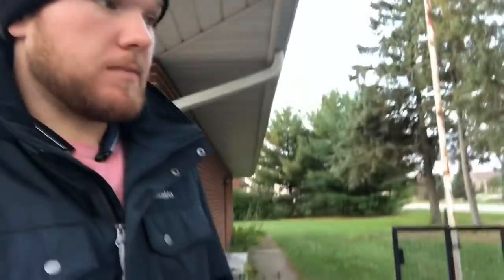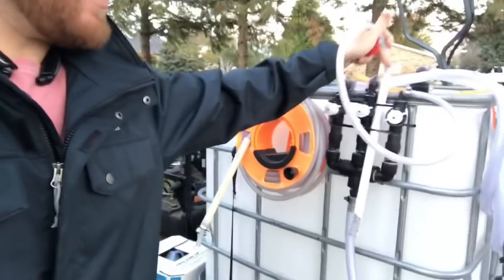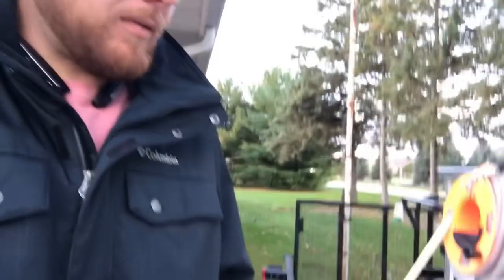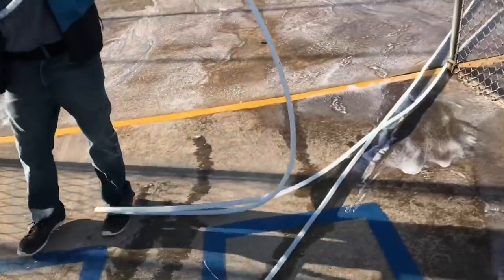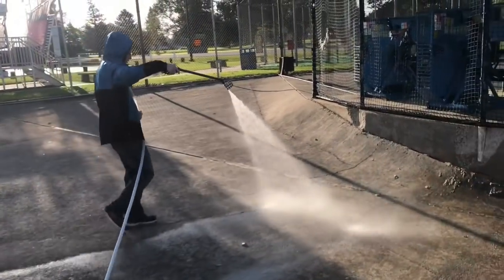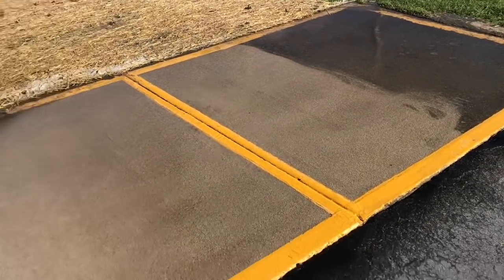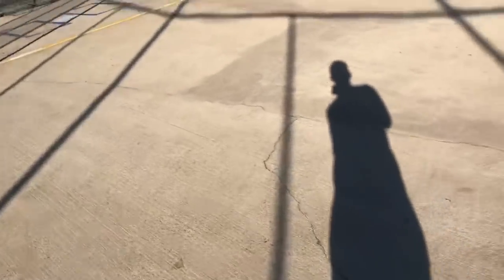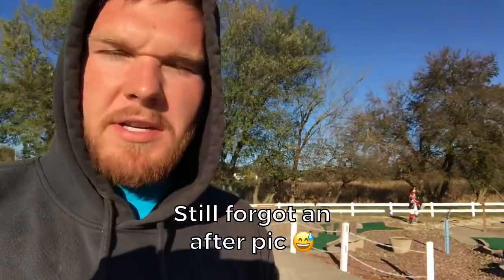Surface Cleaning and using our home made proportioner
You can build your own proportioner! I love this thing, huge game changer. The possibilities are endless.

I’m willing to start selling these if you guys are really interested.